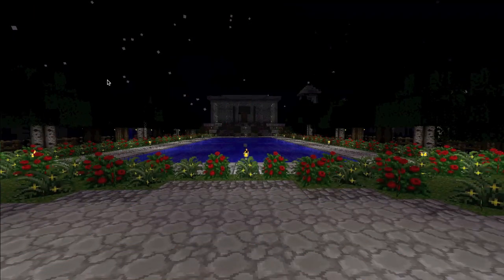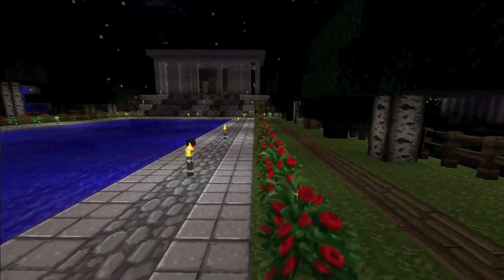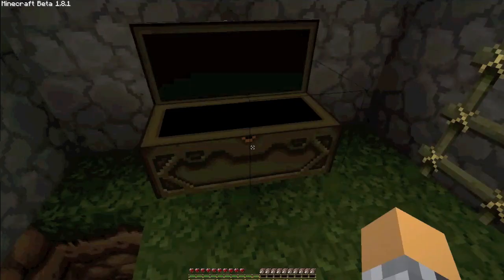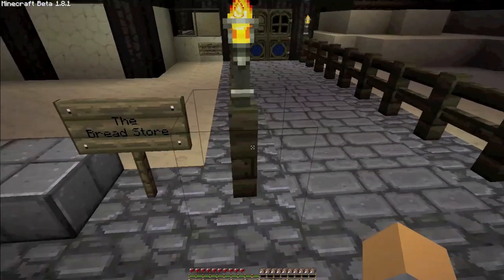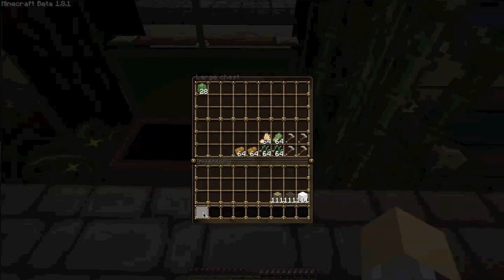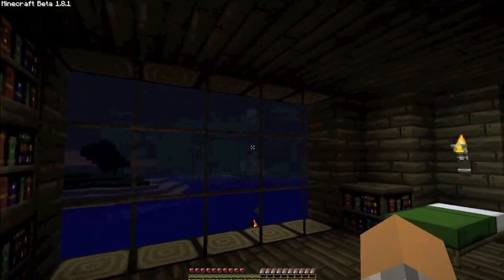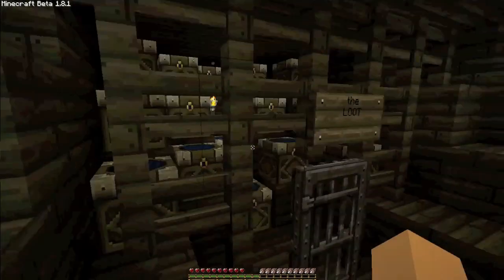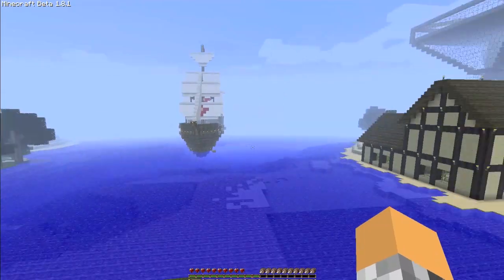My World of Minecaft p2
ship schematic below

This is my 2nd Minecraft video, showing off my version of the  Refection Pool in Washington D.C. also showing my one of my ships, suger cane, cacti, and wheat farm.